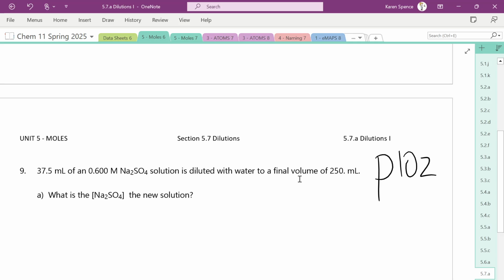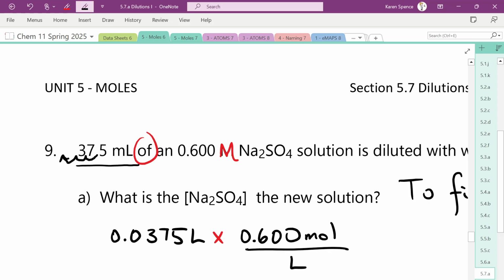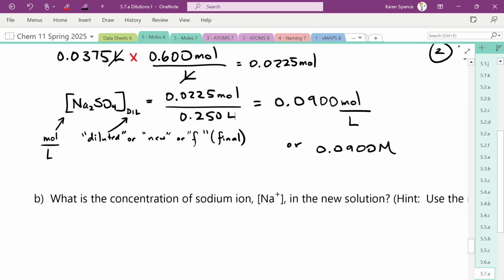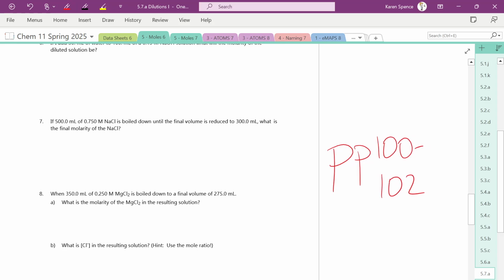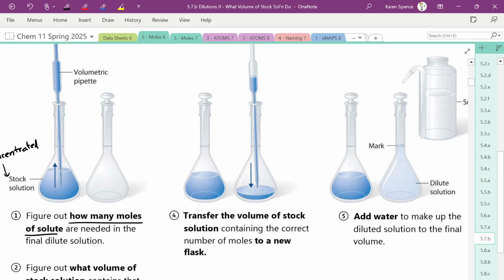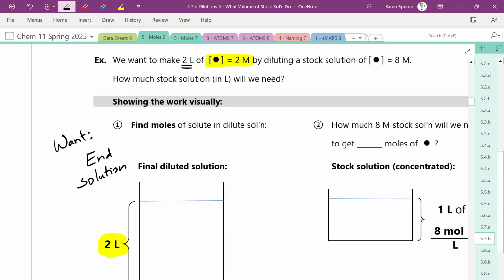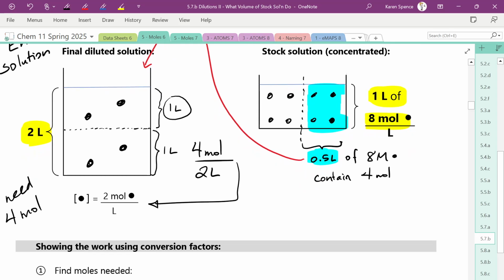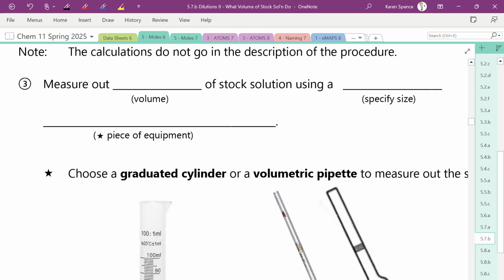2025-05-12 Dilutions II - What volume of stock solution?